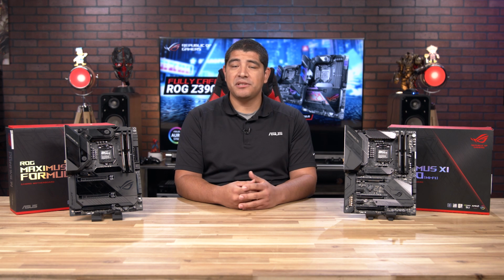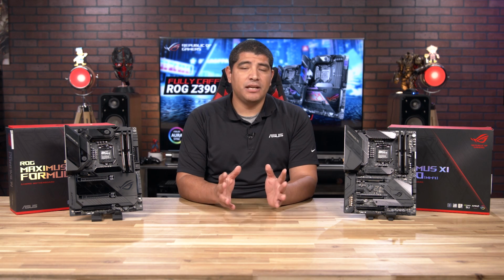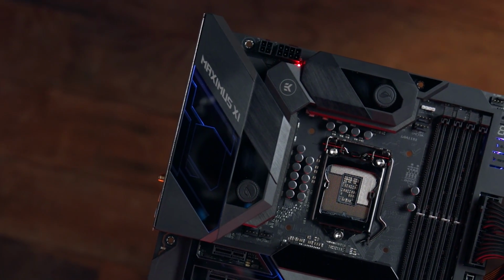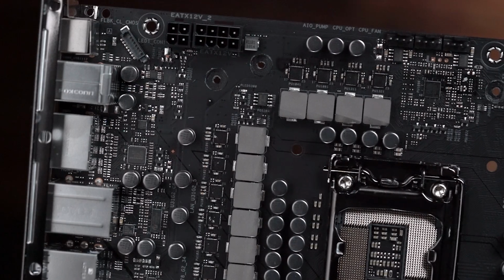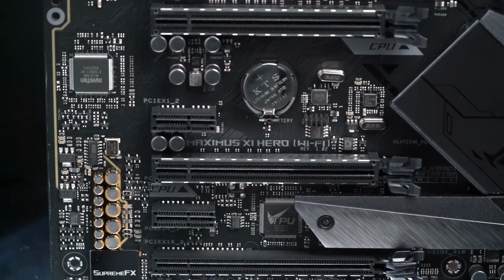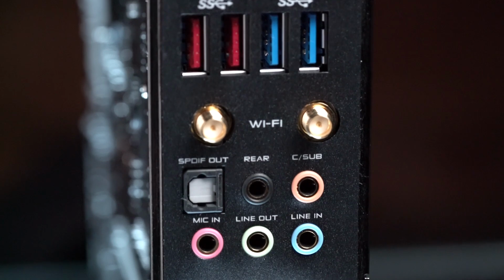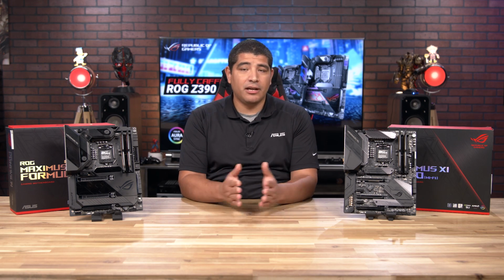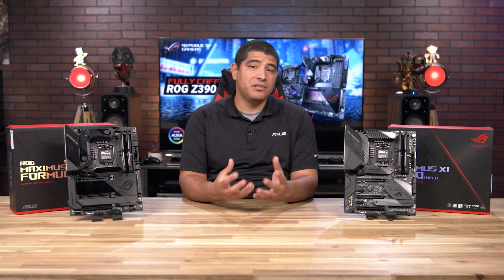ASUS ROG MAXIMUS XI HERO & FORMULA XI - The Ultimate Z390 Gaming Motherboards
ROG motherboards from ASUS are the benchmark for gaming, overclocking, enthusiast motherboards. For more than a decade, ROG motherboards from ASUS have set the standard and pushed it further than any other by offering enthusiasts truly impressive features and functions to take their builds to the next level.

Whether it be aesthetics, overclocking, cooling connectivity and control, ease of use options, or premium components, these boards have you covered.

In this overview, you’ll get all the details on these boards ranging from aesthetics and RGB lighting, to the extensive RGB connectivity via ASUS AURA SYNC. For overclockers and those wanting the best performance, you have all the details on new ASUS Ai OC & ASUS 5 Way Optimization. Furthermore you get insight into the latest ROG overclocking innovation and how ASUS OC design ensures stability and scaling when it comes to CPU and DRAM overclocking.

Whether manual or automatic, both of these boards will let you get a great experience from your 9th gen K series CPU. Beyond the quality PCB design and UEFI firmware, these boards also feature efficient and optimized VRM power delivery, and VRM cooling solutions. Those that care about cooling will appreciate all the details on ASUS's Fan Xpert IV and the robust connectivity and control it offers. All this and more helps to ensure you efficiently & effectively cool your system or specific components in your system.

Those that love music, movies and games will also really appreciate the high quality ESS SABRE DAC both of these boards feature. Streamers will also enjoy and appreciate the extensive customization for audio preset and profile customization, as well as options to process and improve incoming and outgoing audio.

Look no further than these boards if you’re looking to build a serious gaming PC.

This video was produced in collaboration with ASUS.

Follow Newegg

More Hardware and Gaming Content